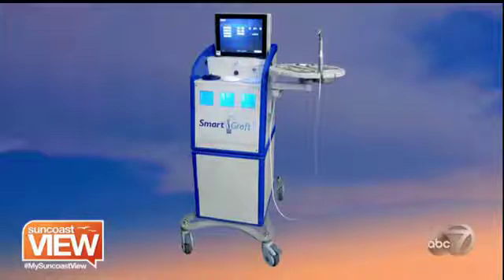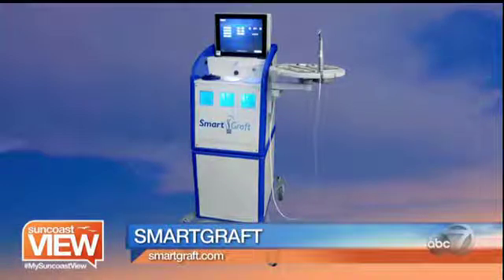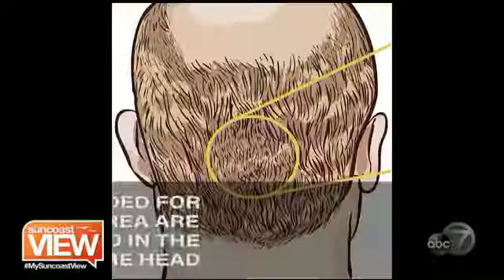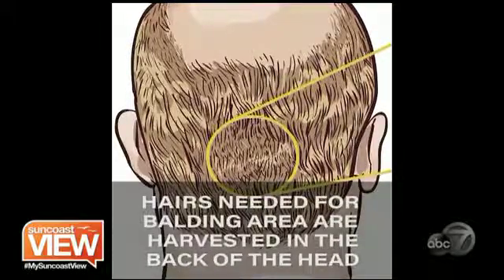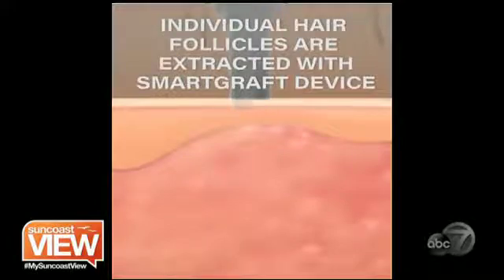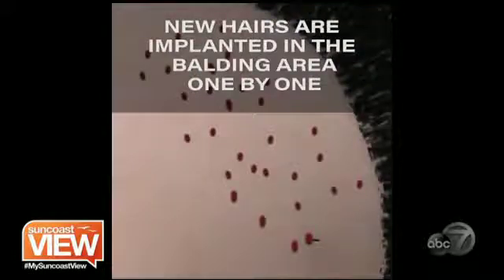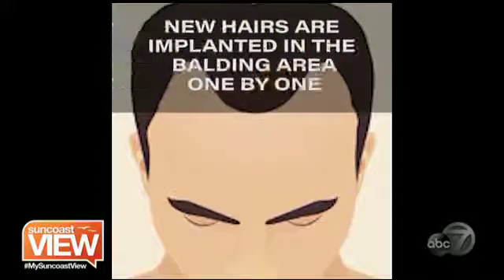SmartGraft Hair Restoration- Cynthia Rager on Suncoast the View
Harvest hair grafts more efficiently, safely, and quickly, while keeping grafts moist, chilled, and robust prior to hair implantation.